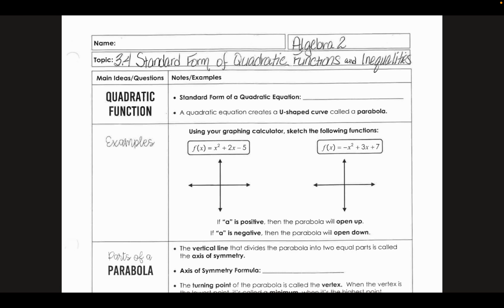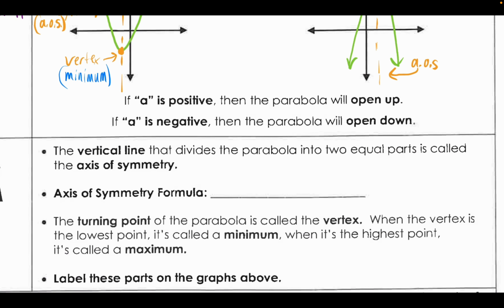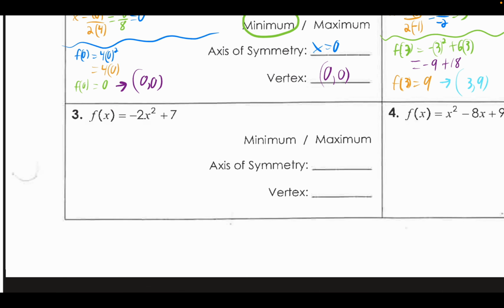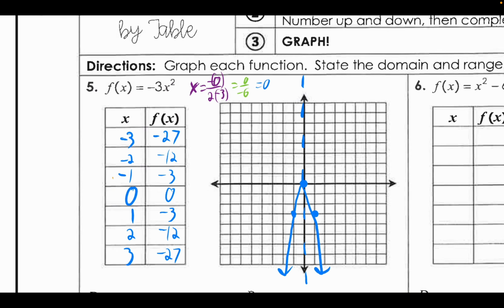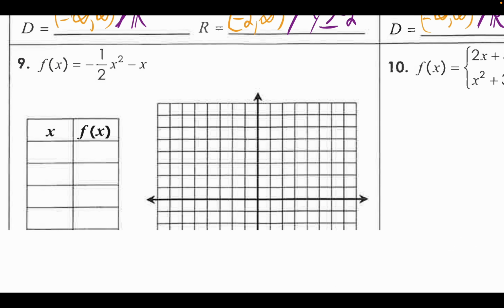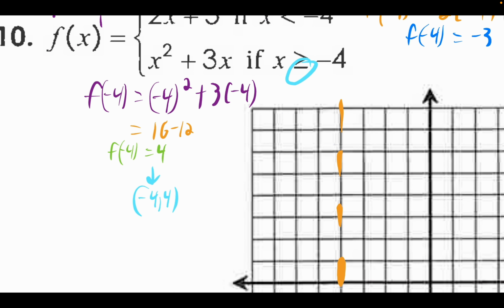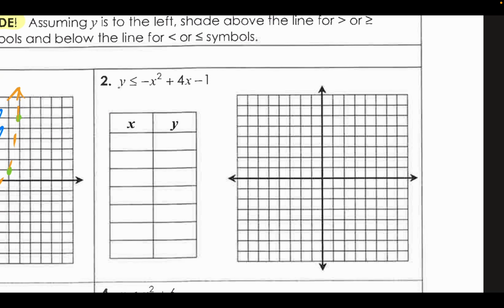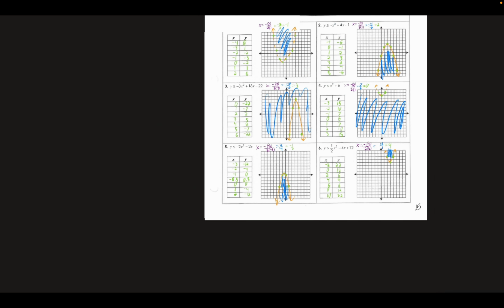Alg. 2 - 3.4